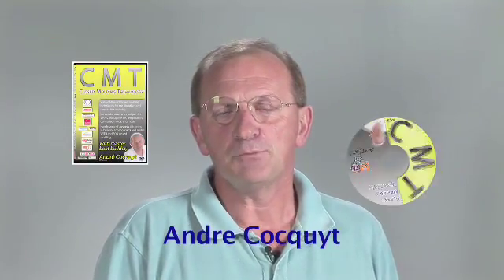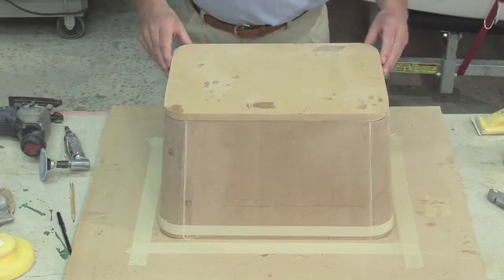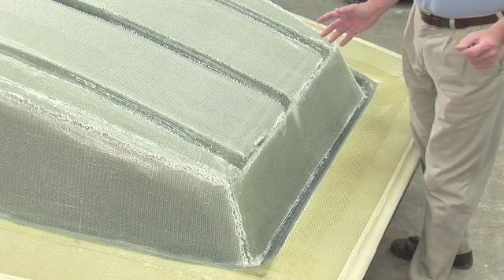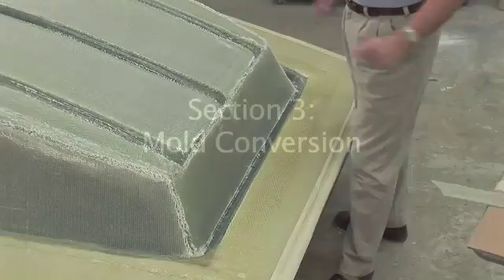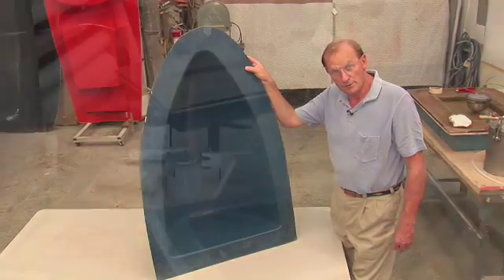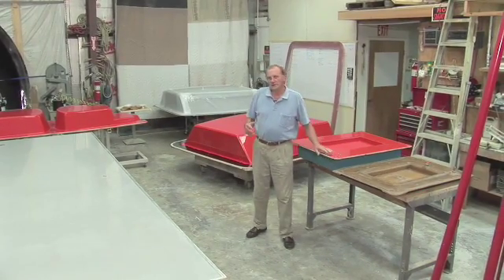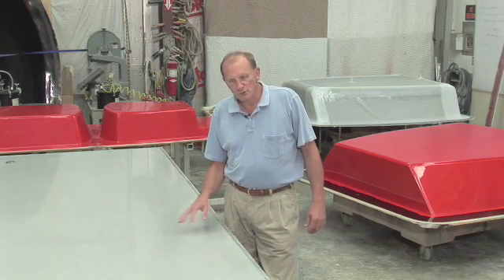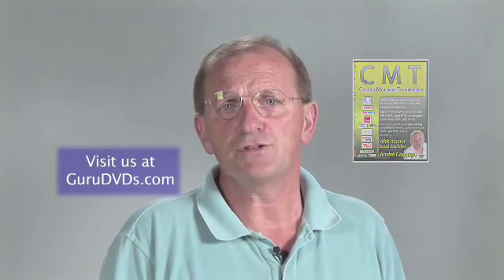CMT: Closed Molding Technology DVD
Master the newest techniques for VIP, CCBM, Light RTM, temperature controlled molds, and more! Hands-on and theoretical training in building tooling, parts and molds WITH and FOR closed molding.